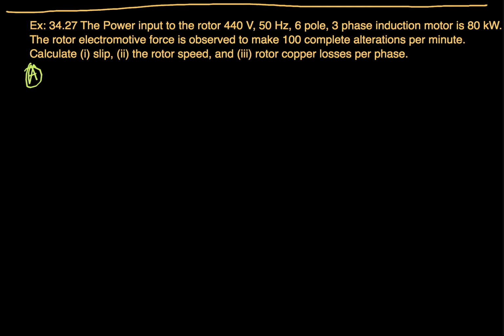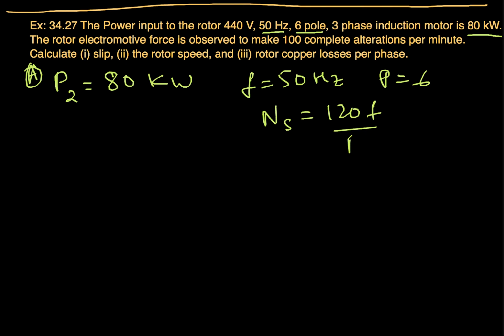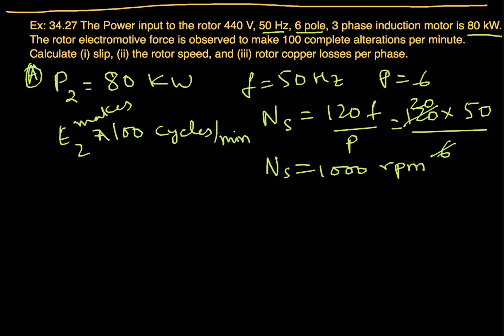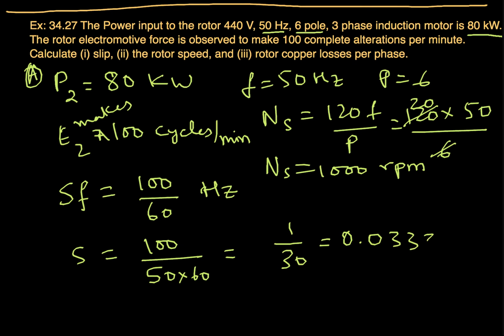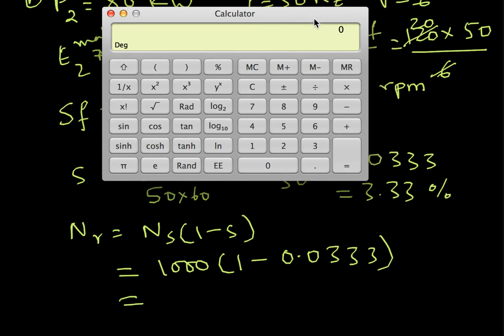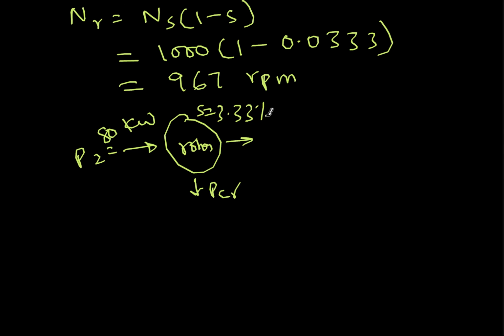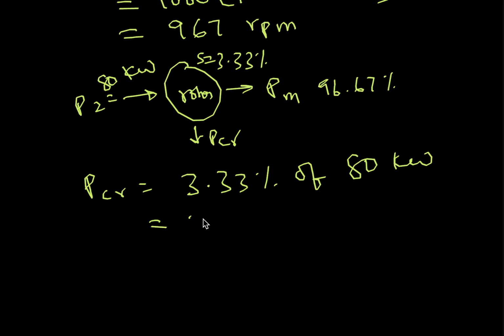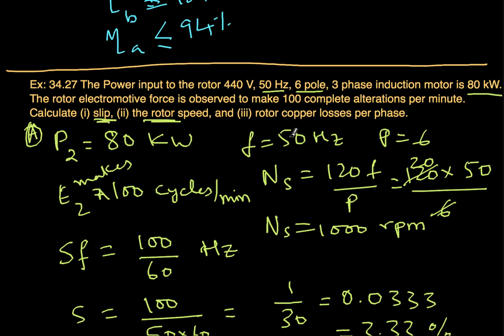IM22 - Ex 34p27 problem on rotor copper losses